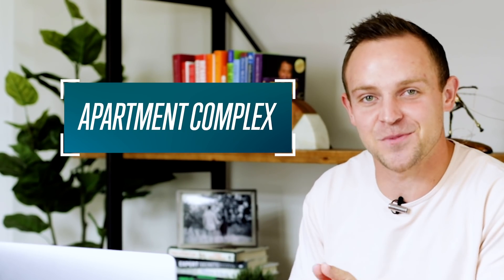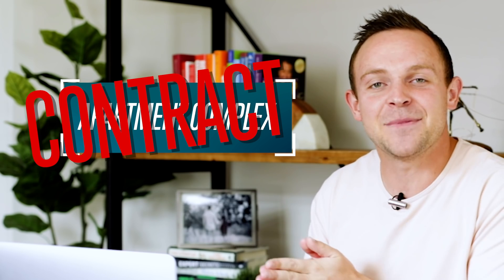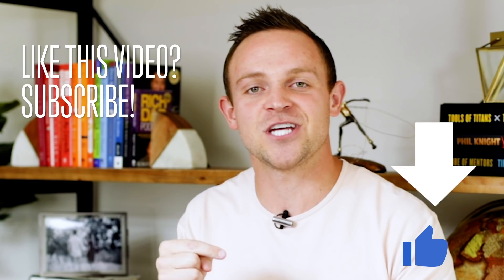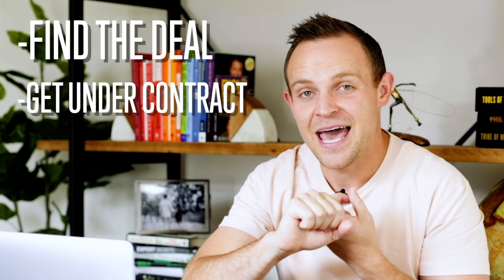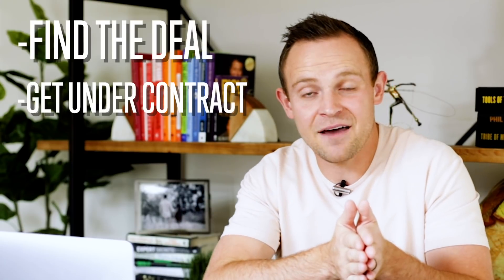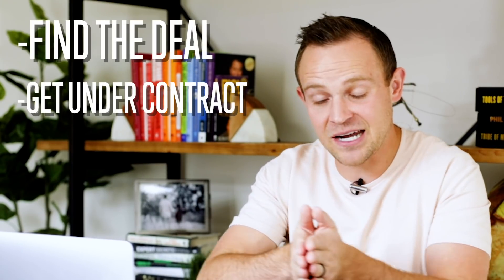I Got Another Apartment Complex Under Contract (Real Estate Investing)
In this video, Chandler shares the details on the new apartment complex he just got under contract.

Chandler David Smith has been investing in real estate for the last seven years. He currently owns 99 units of rental real estate and this property will put him well over 100 doors. In this video he shares how he found this apartment complex! He shares what went in to getting it under contract, and everything he still has to do to get through due diligence and to the closing table.  in this video Chandler gives you a transparent look at the process of purchasing a larger apartment complex. He talks about the negotiations, how he analyzes the numbers, and some of his biggest concerns going into do diligence! This video gives you an inside look on purchasing a large multi family apartment complex.  Whether you are a new or old real estate investor this video will give you an inside look to the entire process so that you know how to handle these situations on your own real estate deals.

If you're interested o learn more about real estate investing, and you'd like to start a one-on-one mentorship go to: